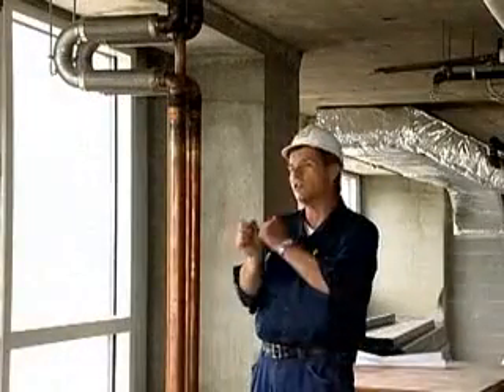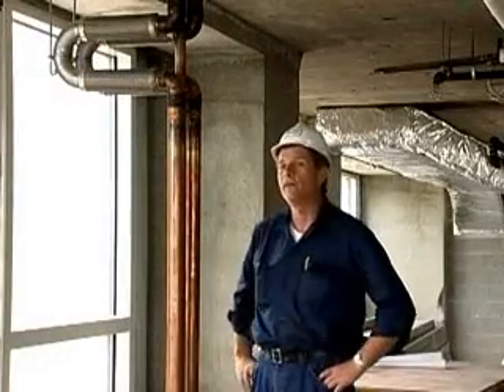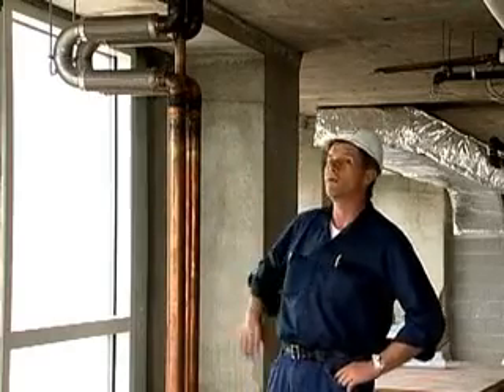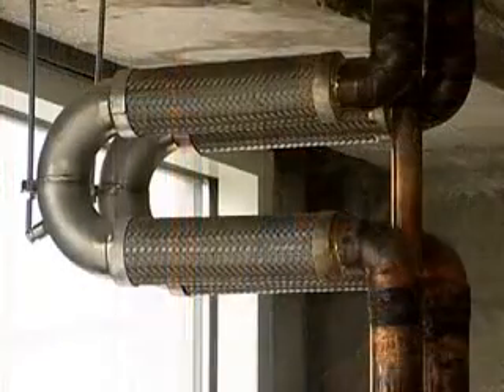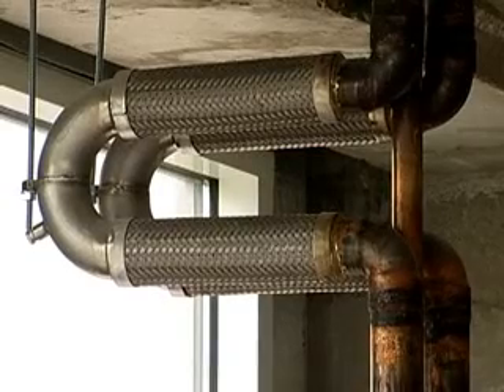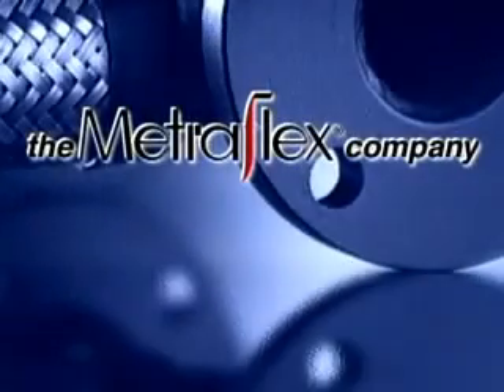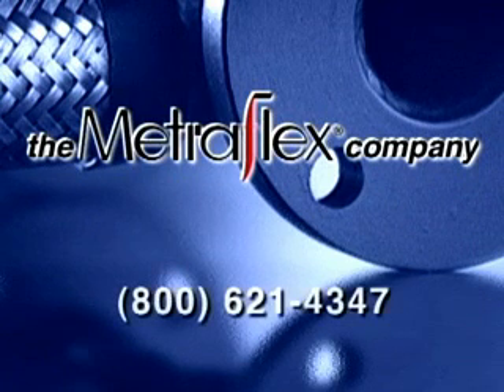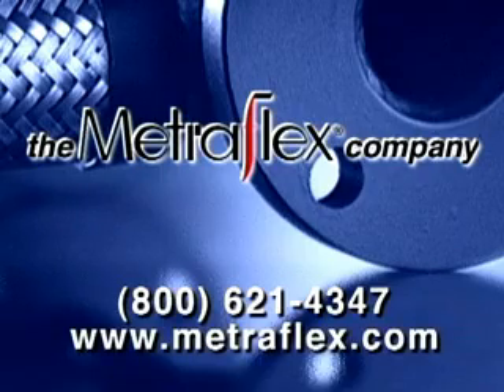Engineers solve tight run, tight space issues with Metraloop expansion loops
GAO Building and hi-rise condominium solve issue of extremely tight runs by installing Metraloop expansion loops...